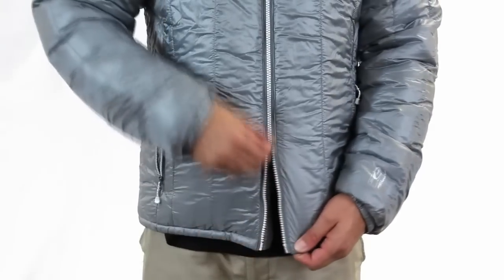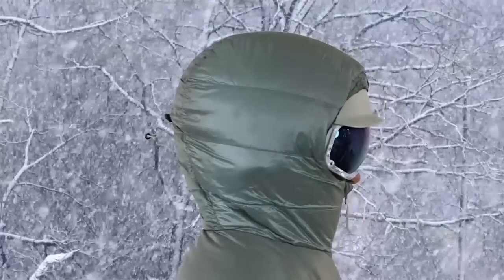Awesome Gear for Camping, Backpacking and Hiking #15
Links to the products shown in the video:

Sea to Summit Ultra-Sil View Dry Sack
Ultraspire ISO Versa Handheld Hydration Bottle
Big Agnes Men's Insulated Dunkley Hooded Belay Jacket
SI Outdoors Glacier Stainless Steel Percolator Coffee Pot
NEMO Equipment Sleeping Pads:
at Amazon